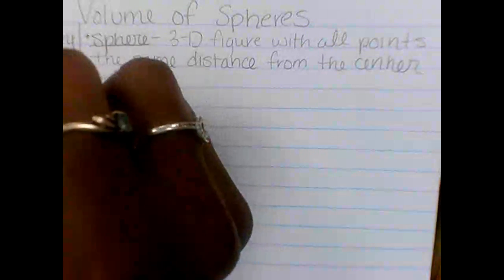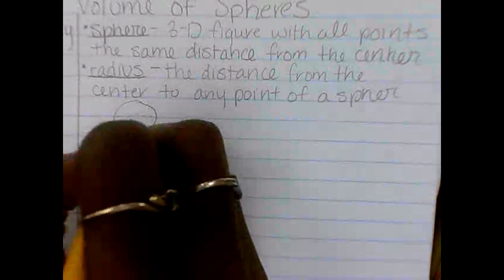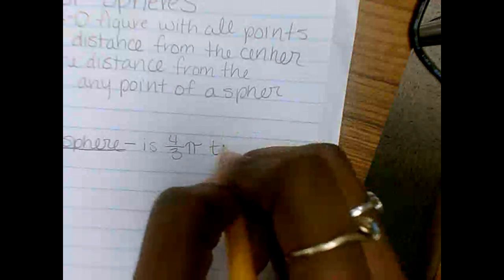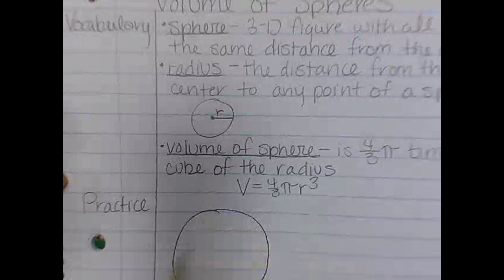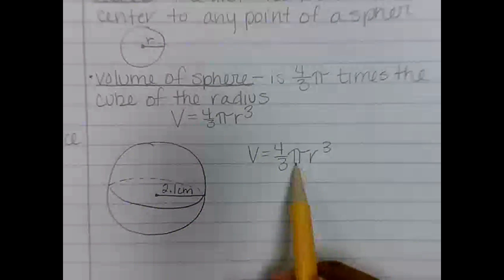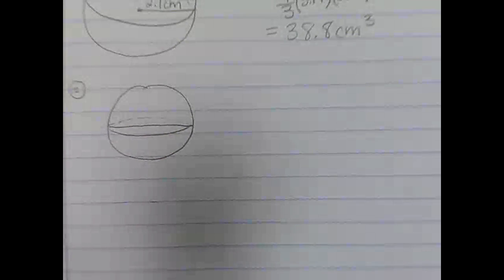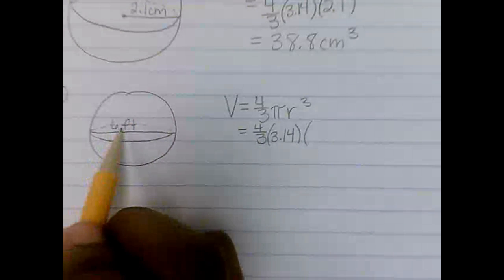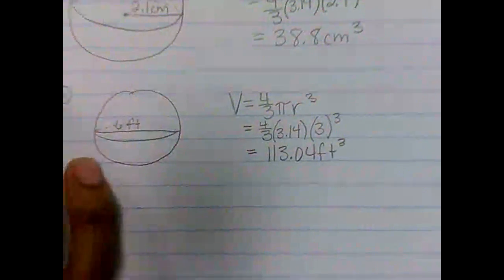Volume of Sphere